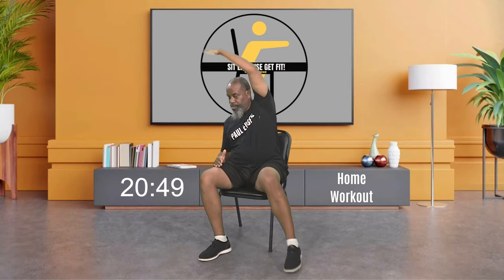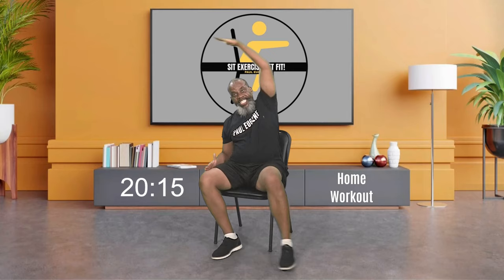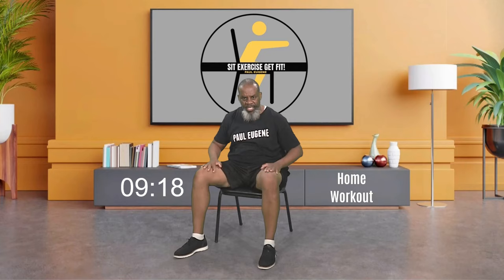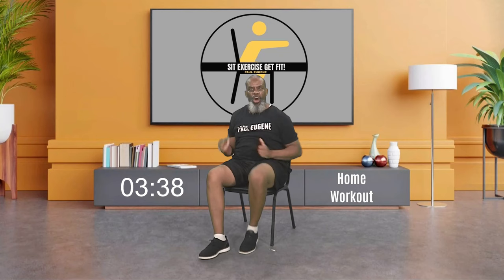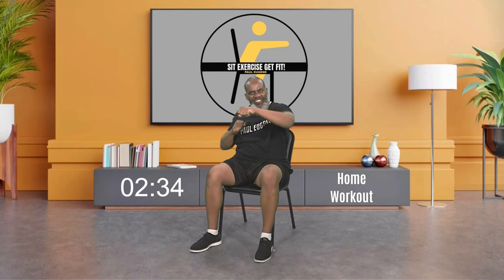Chair Fitness Low Impact Workout | Easy Seated Exercise | 30 Minutes | Limited Mobility Home Workout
Chair Fitness Low Impact Workout is an easy seated exercise home workout. The exercise moves are safe, fun effective to help you exercise within your limited mobility range of motion.  This workout will help you burn fat, enhance your cardiovascular system, strengthen your body, lift up your mental, emotional and spiritual state.   Great for baby boomers, seniors any one who needs to sit exercise and get fit.

Class Schedule January 2022
Mondays 10 AM EST Chair Fitness with Dumbbell Strength
Saturdays 10 AM EST Power March Aerobics